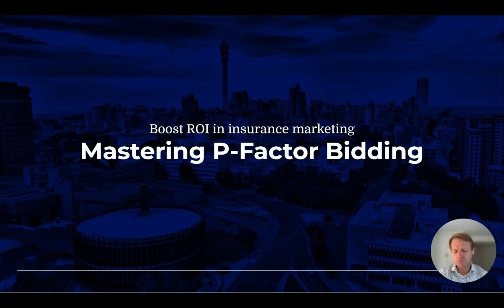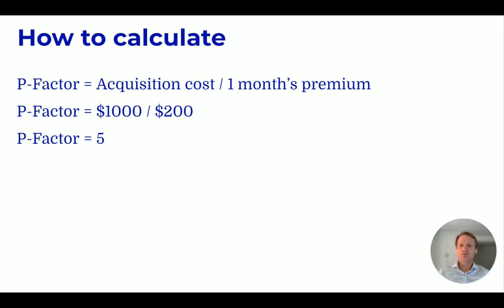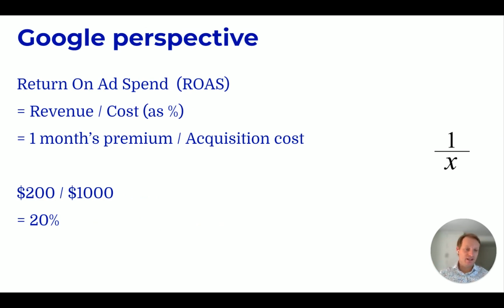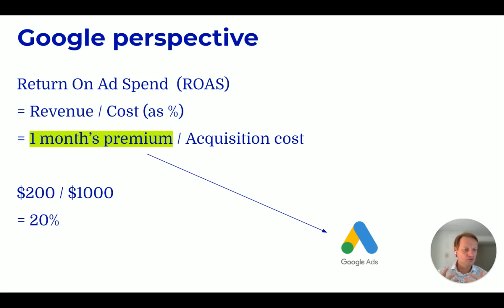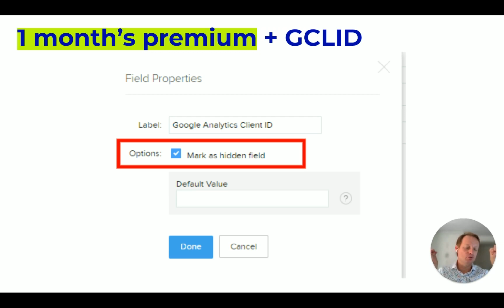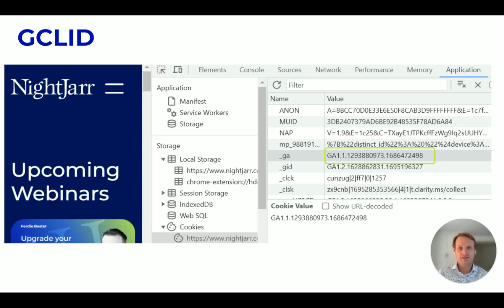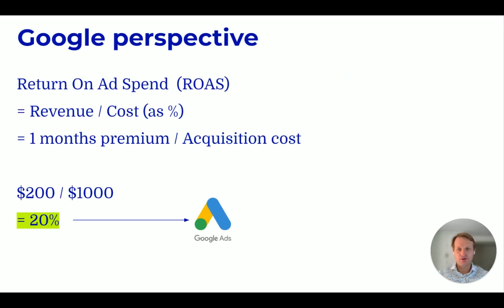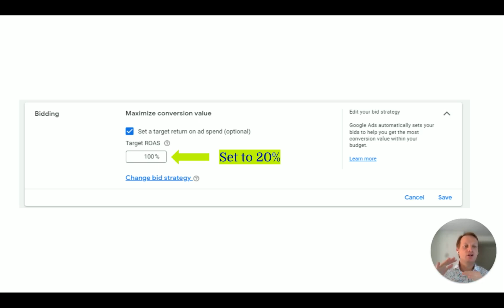Insurance Marketing: P-Factor bidding in Google Ads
Ferdie discusses P-factor bidding in insurance marketing, emphasising its importance for sustainability and how to integrate it with Google Ads for optimal Return on Ad Spend (ROAS) targeting.

Chapters:
00:00 - Intro
00:33 - What is the P-factor
01:41 - P-factor and Google Ads
02:38 - P-factor bidding requirements
05:30 - Google Ads ROAS activation